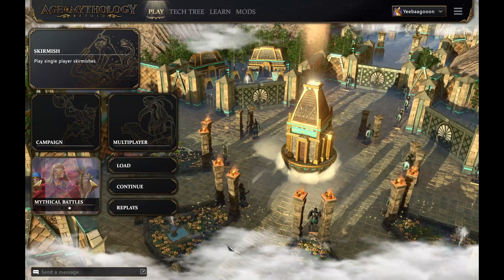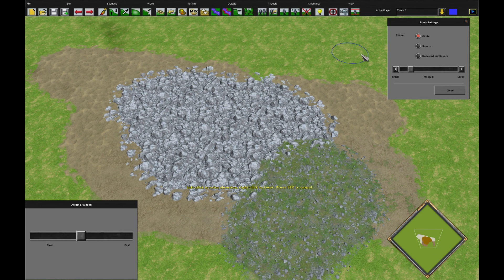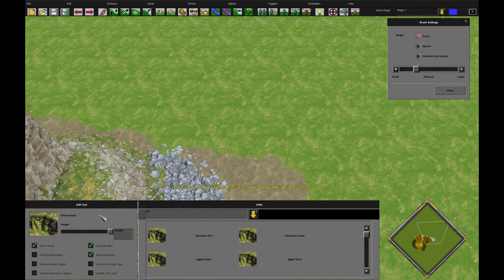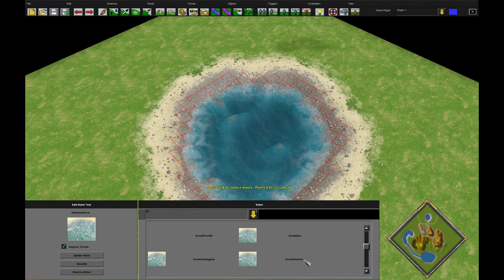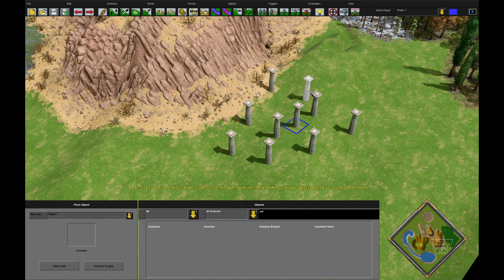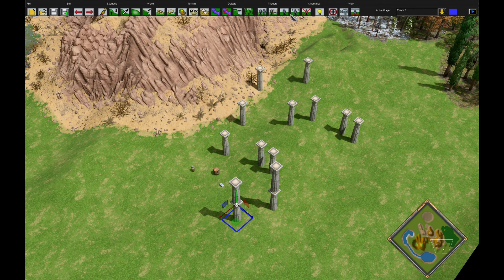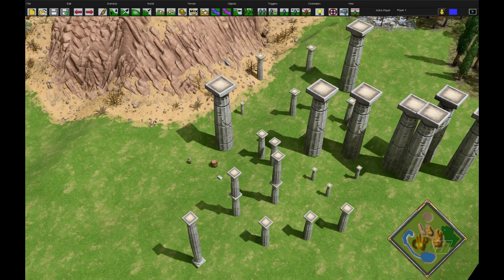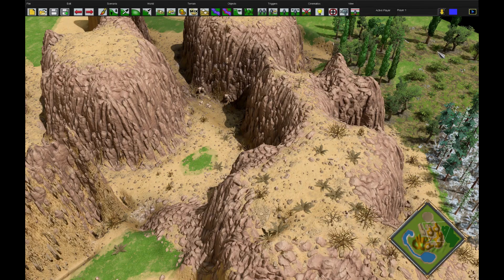AoM Retold Editor: First Look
I take a first look at the basics of the scenario editor in AoM: Retold! Big thank you to World's Edge for allowing me to post this video today and for providing me with an early access copy of the game.
The editor looks fun - while some tools are the same as the original there are some exciting new additions which will allow for easy yet impressive custom scenery and eyecandy feats usually reserved for the best designers. I hope you enjoy this early overview of the editor - there are certainly a lot more features that I can't mention within 15 minutes. (No access to my microphone so sorry about sound quality)

CHAPTERS
0:00 - Start
0:50 - Paint terrain
2:01 - Change elevation
2:36 - Sample elevation
3:14 - Cliff tool
4:48 - Smoothen and roughen
5:26 - Water tool
6:07 - Edit water tool
6:40 - Forest tool
7:47 - Unit placement
8:51 - Align tool
9:09 - Advanced transformation tool
11:49 - Copy and paste units
12:31 - Copy and paste terrain
12:55 - Triggers
14:10 - Closing remarks